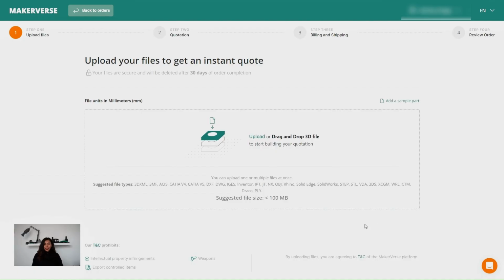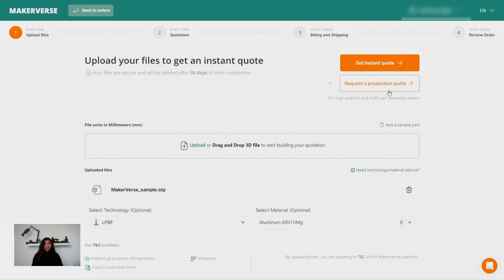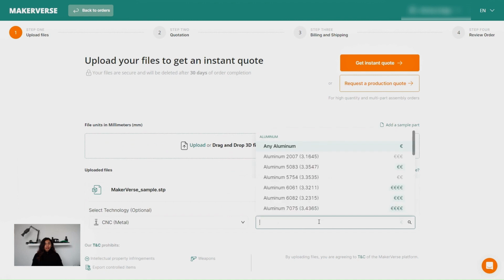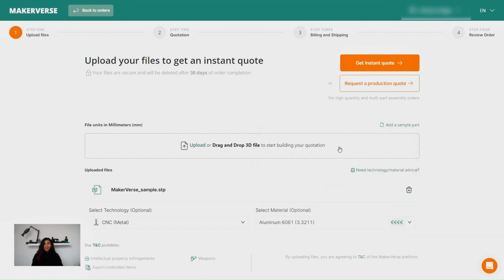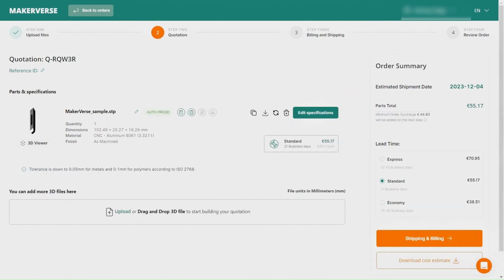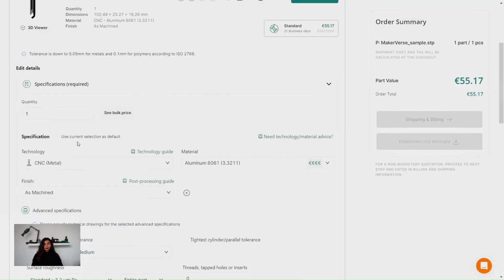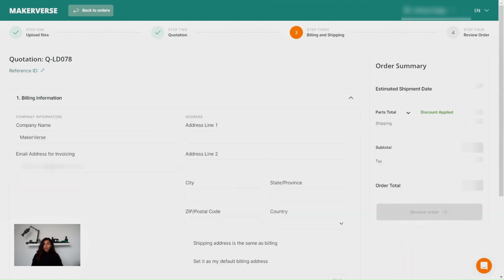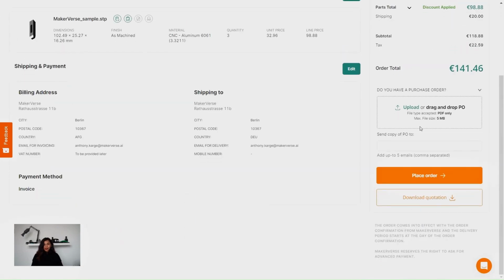Demo: How to Order Parts in 3 Minutes with MakerVerse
See how easy it is to upload your part, get an instant quote, and make an order with MakerVerse's on-demand manufacturing platform.